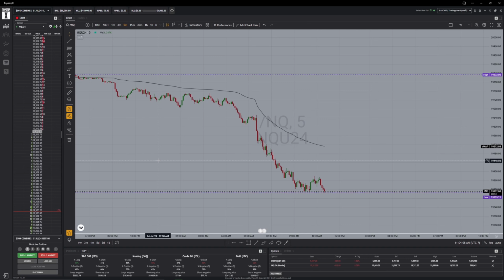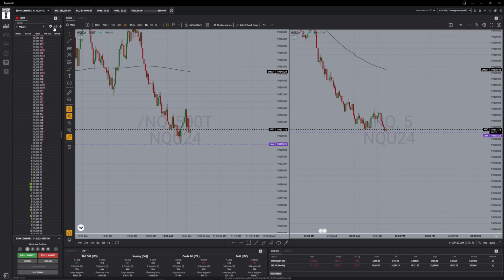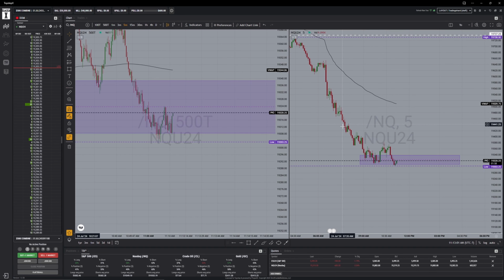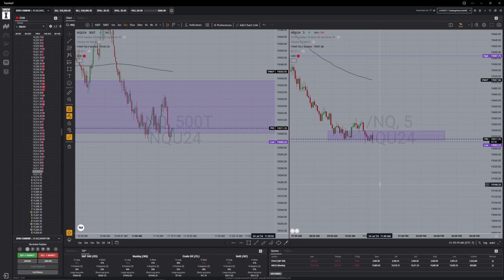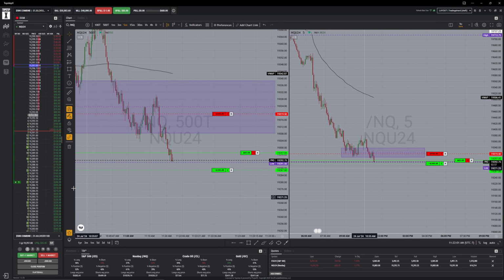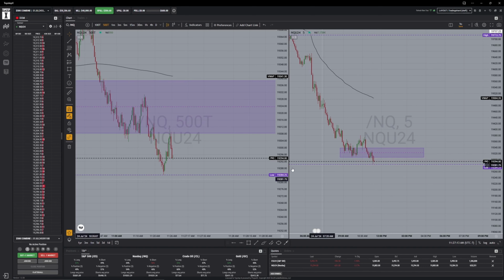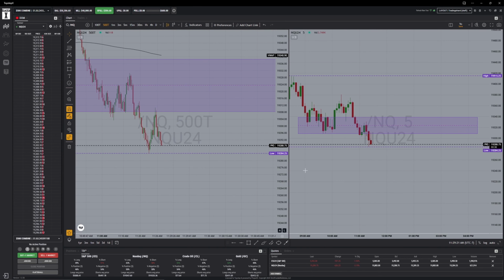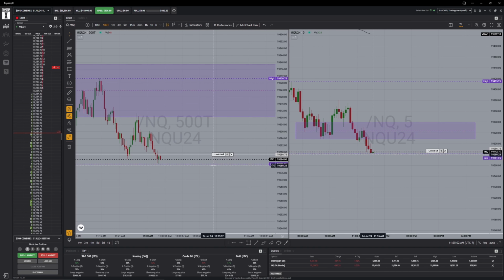+586.00 Trading for income. Learn to pass your combine day 1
In this video we'll go over the steps and trades that I look for when passing combines. Stick to the rules and get yourself funded. If you like this video and want to see more make sure to follow and like this video